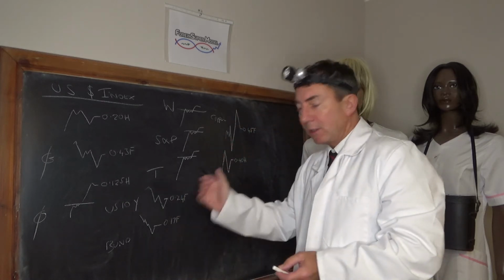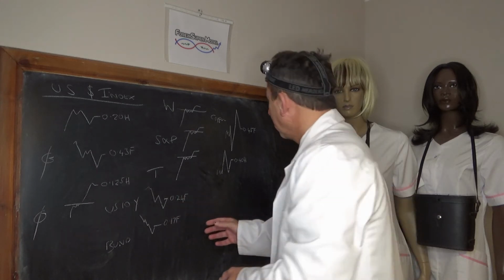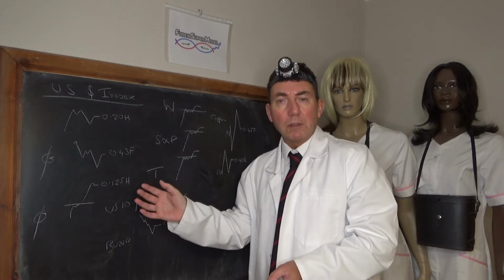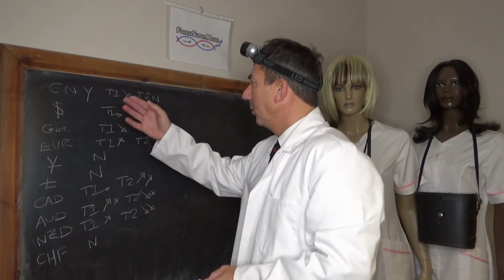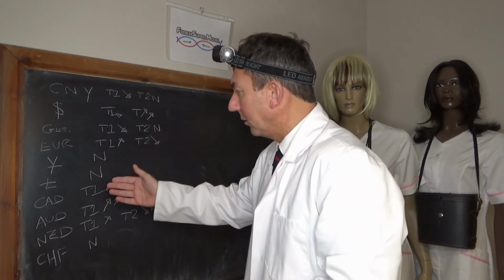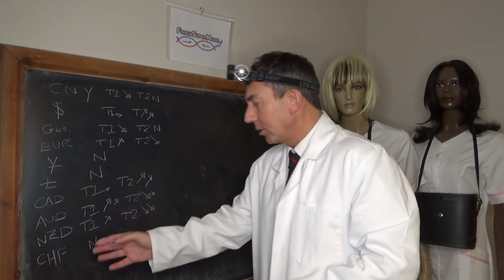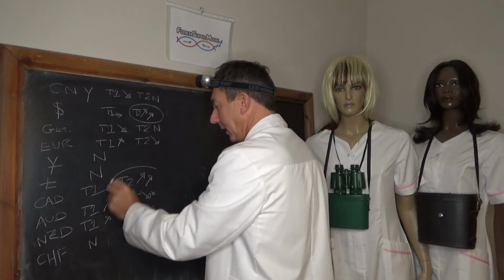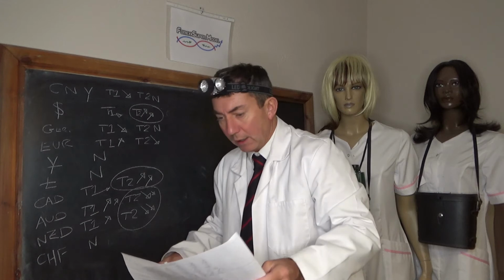Forex Super Model Weekly Review & Complex Data Cycle Analysis 25/10 - 29/10